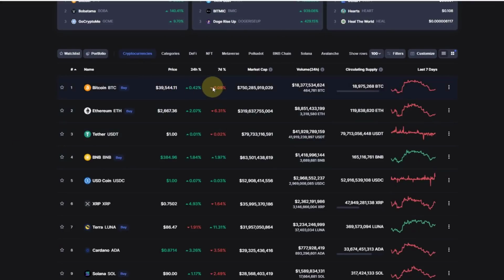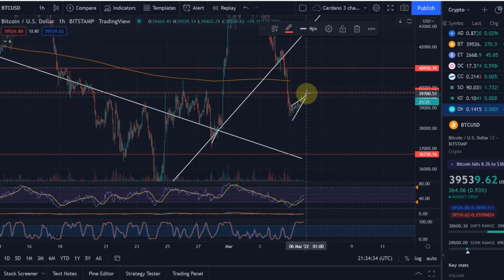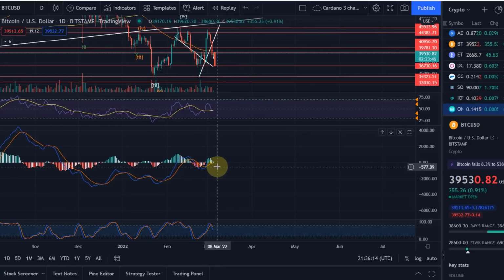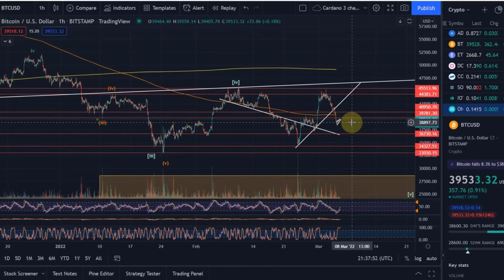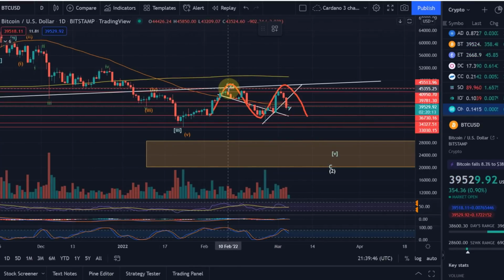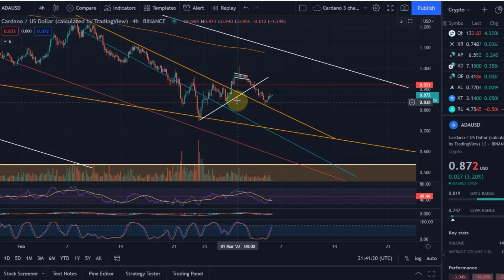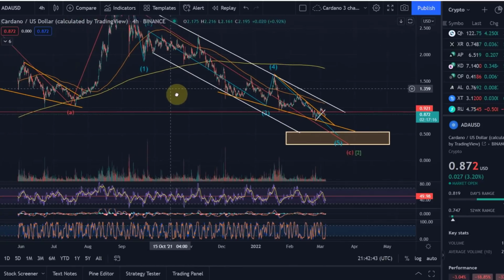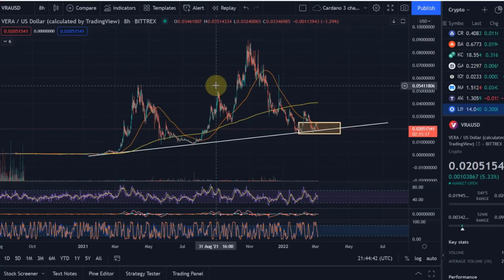Cardano ADA & Bitcoin Price News Today - Technical Analysis Update and Price Now! Price Prediction!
Cardano ADA & Bitcoin Price News Today - Technical Analysis Update and Price Now! Bitcoin Breakout and Technical Analysis Today! Price Prediction!  Cardano Elliott Wave Analysis! In this video I talk about a technical analysis of the Cardano ADA and Bitcoin prices and I talk about some important price moves that are happening right now!  Cardano Price Prediction!  I also talk about Elliott Waves and give a Bitcoin BTC price prediction. In this video I also talk about the Bitcoin and Altcoin crash!